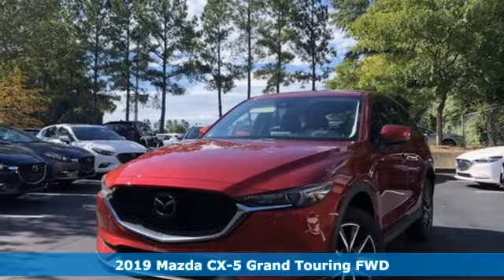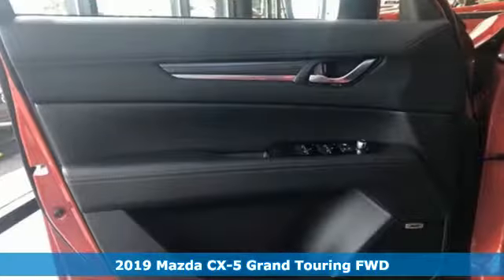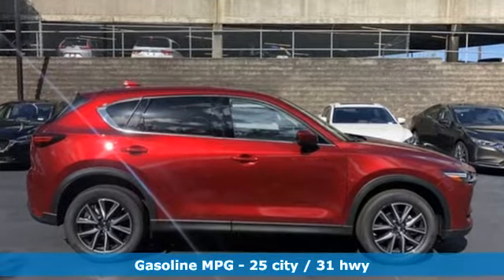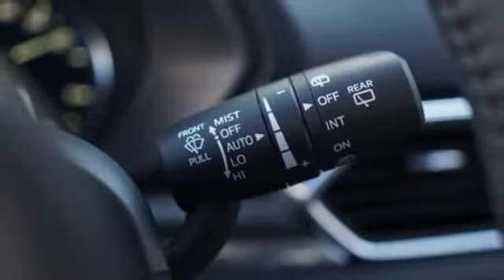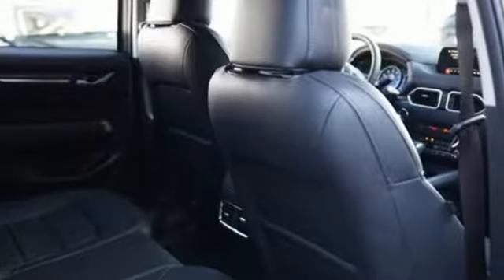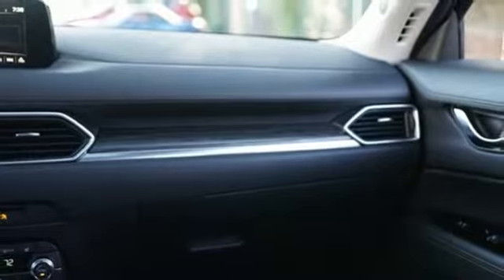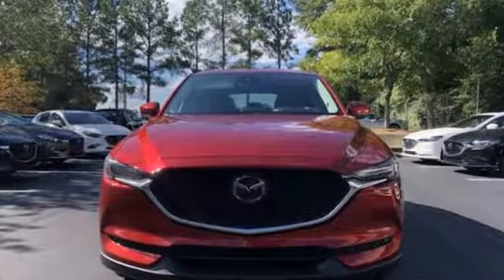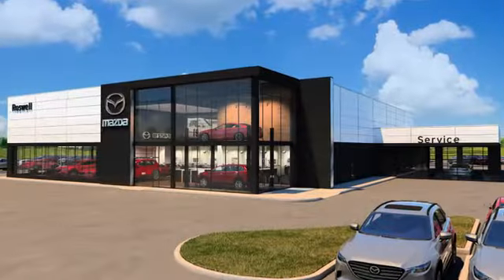New 2019 Mazda CX-5 Roswell GA Atlanta, GA #525396 - SOLD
Year: 2019
Make: Mazda
Model: CX-5
Trim: Grand Touring
Engine: 2.5L 4-Cylinder
Transmission: 6-Speed Automatic
Color: Red
Interior: Black
Stock #: 525396
VIN: JM3KFADM2K1525396
Price includes: $1,000 - Customer Cash. Exp. 01/31/2019 Recent Arrival! Soul Red Crystal Metallic 2019 Mazda CX-5 Grand Touring FWD 6-Speed Automatic 2.5L 4-Cylinderbrbr25/31 City/Highway MPG

Address:
11185 Alpharetta Hwy